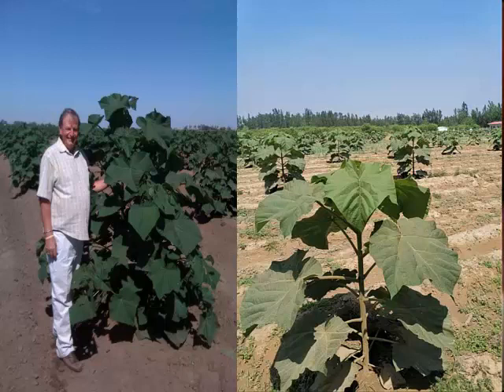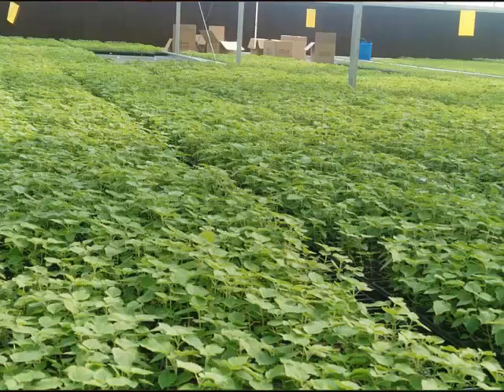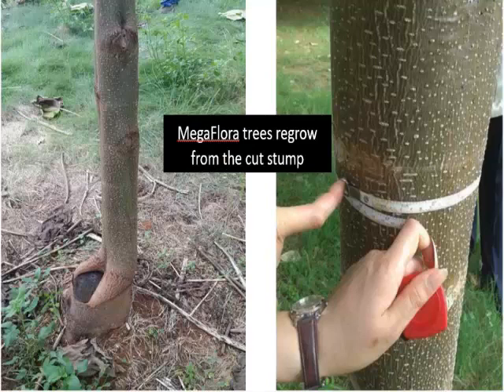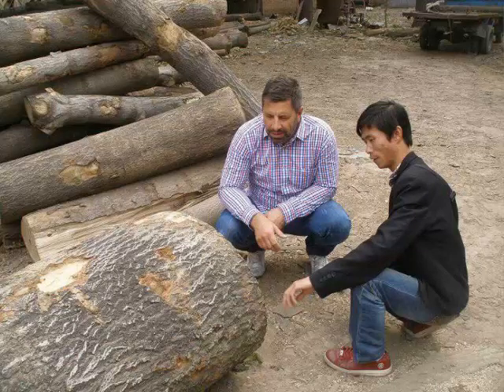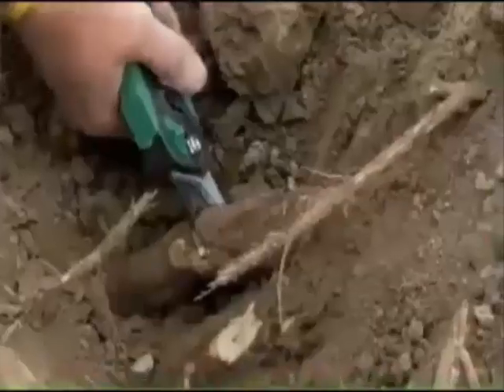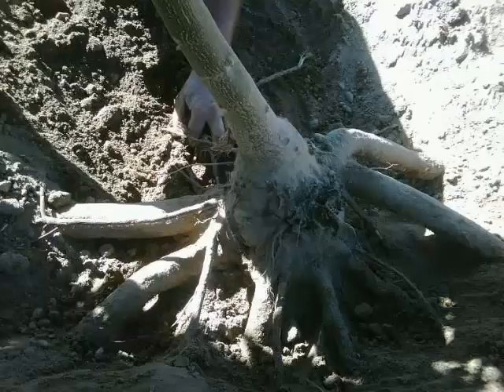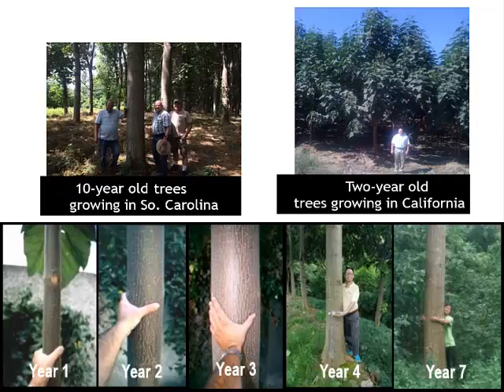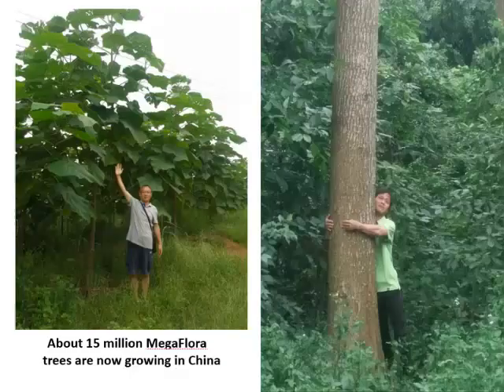The MegaFlora Tree ® By Dr Ray Allen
A fast growing, high-yield, non-invasive, non-GMO hybrid Paulownia tree that makes planet Earth a better place to live for all forms of life

THE MAN BEHIND THE MEGAFLORA TREE
Dr. Ray Allen’s initial work that led eventually to the creation of the MegaFlora Tree occurred in the late 1990’s with his participation in a plant breeding effort to develop a 3-way cross of three Paulownia species: P. fortunei, P. tomentosa and P. elongata. The underlying purpose of this effort was to attempt to create a new Paulownia tree that would phenotypically express the most positive features of all three species into a new cross-bred tree and as a result would have greater commercial value; especially such features as fast growing, higher quality wood, better tolerance to environmental extremes, coppicing, and resistance to insect infestation. The effort was successful,

MegaFlora is Genesis Agroforestry’s brand name for this unique tree, which was first developed in 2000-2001 by Dr. Ray Allen, the company’s chief scientist. Except for China, Genesis Agroforestry holds the exclusive world-wide license to the proprietary method and process used to create this unusual and highly valuable tree.
Growing MegaFlora trees has many positive uses and benefits, both to the environment and in commerce.  An ideal choice for:
 Reforestation projects and programs – reforesting a deforested area
 Afforestation projects and programs – planting a new forest where none previously existed
 Commercial woodlot enterprise – biomass or wood chips for renewable energy generation, milling high-quality wood products
 Restoring areas from environmental damage – restoring closed mine sites or closed or abandoned industrial sites or areas devastated by a wildfire

ENVIRONMENTAL USES & BENEFITS
Improves air quality via its large (~12-18 inches in diameter) leaves
 A single 3-year old tree sequesters ~0.7 metric tons of CO2, which is ten times more than most other trees
 Pulls local odours and common air pollutants out of the air
 A highly effective windbreak resulting in mitigation of particulate matter (PM) generation and dispersion
Improves soil and water quality via its deep-penetrating roots
 Phytoremediation – removes hazardous inorganic chemicals from soil and water
 Extensive root structure helps build soil fertility
Ideal habitat for wildlife
 Large leaves provide a nutritious food source for ruminant wildlife
 Excellent canopy for birds
Reduced threat of wildfires via its high ignition temperature (420 – 430 °C vs 220 – 225°C for most other trees) – highly non-flammable trees make an excellent fire break
Soil stabilization via its extensive root structure – highly effective in stabilizing soil and reducing erosion

Gobi Desert Afforestation Project - Also called the “Great Green Wall of China” and the “Three North Shelterbelt Project.”